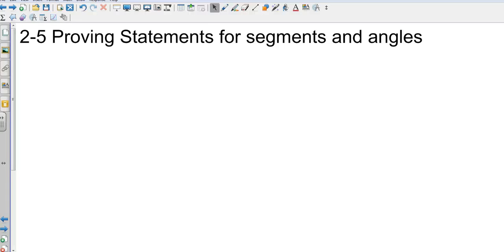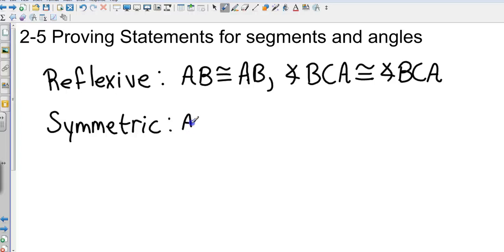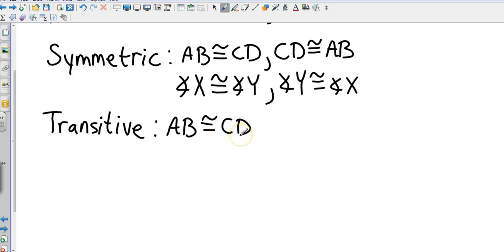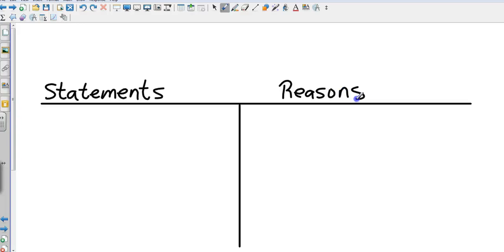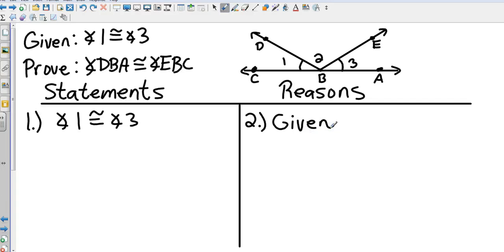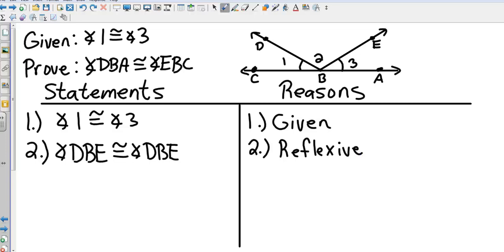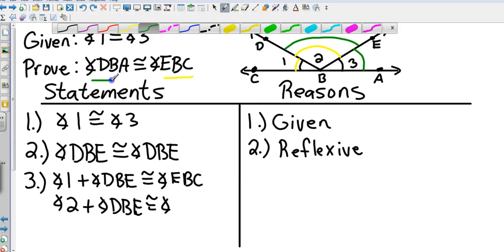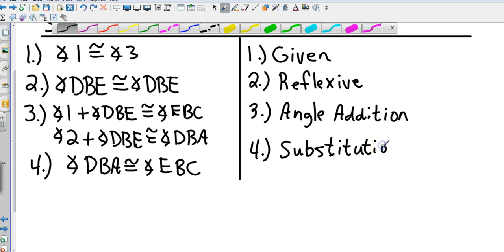Big Ideas Geometry 2 5 Proving Statements for Segments and Angles